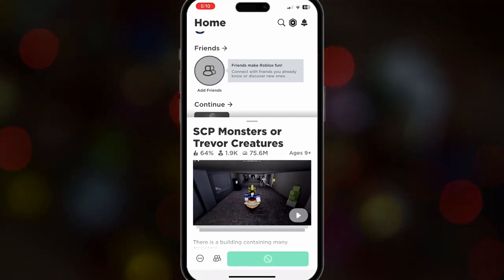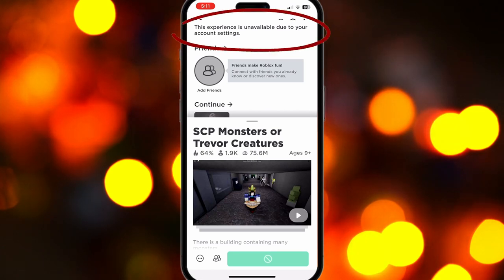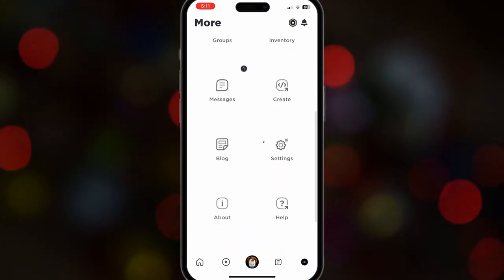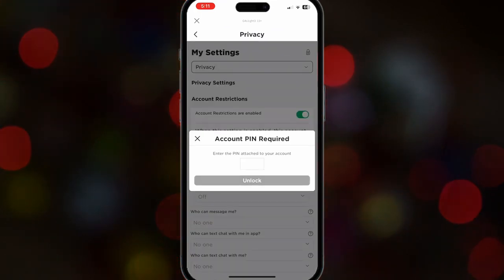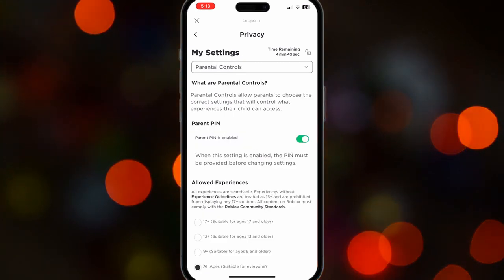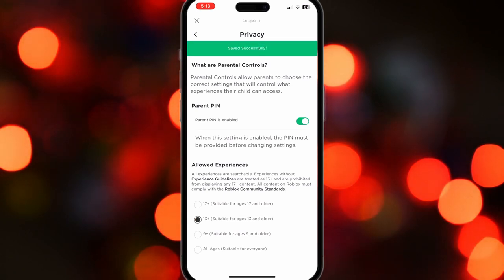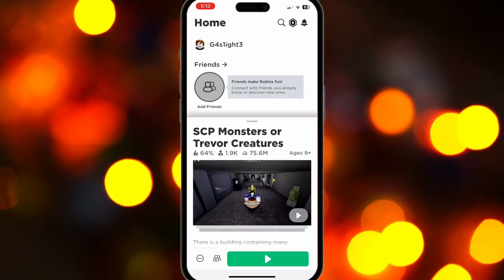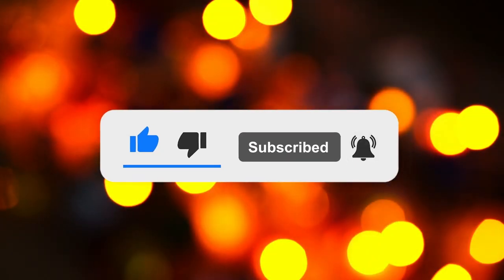Fix Roblox Error: "This Experience is Unavailable Due to Your Account Settings"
Did you encounter a Roblox Error? In this video we will show you how to fix the specific Roblox error: "This Experience is Unavailable Due to Your Account Settings Error". We will guide you step by step in order to solve this error.